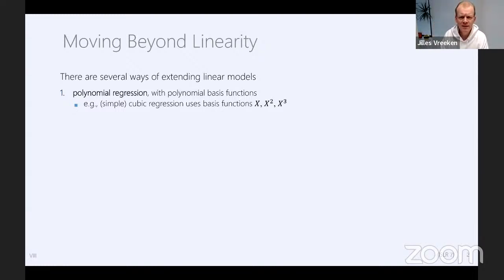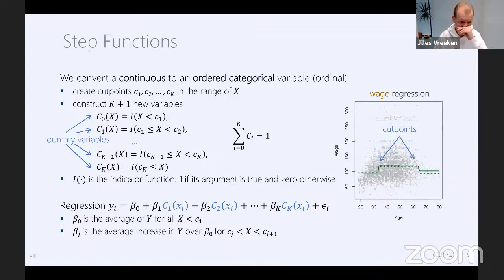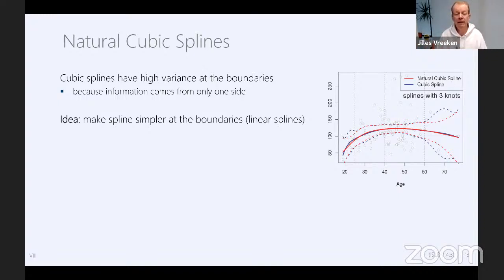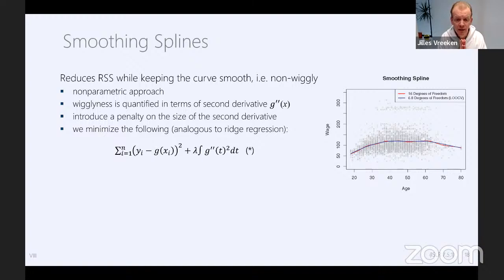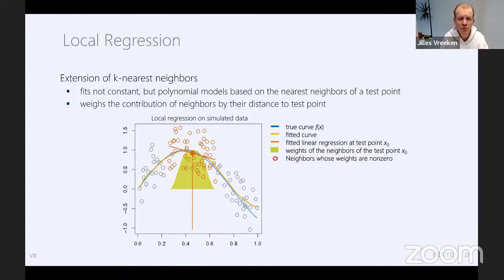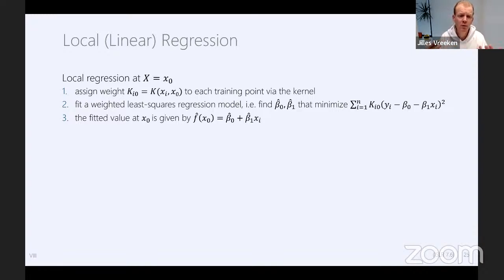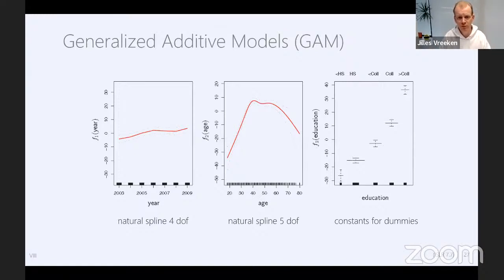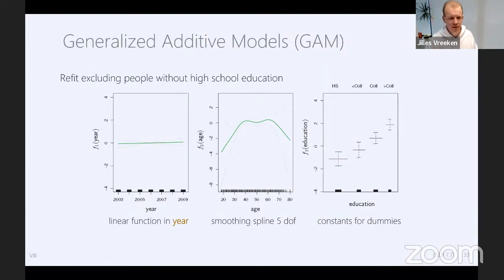EML23 - Lecture 8 - Beyond Linear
This is lecture 8 of Elements of Machine Learning taught at Saarland University during the winter semester of 2023/2024.

In this lecture, we discuss how to learn non-linear models -- beyond the non-linear basis functions we saw in lecture 3. We quickly recap polynomial regression, discuss step functions, and then cover different cubic splines, natural splines, and smoothing splines. Last, but not least, we discuss generalized additive models (GAMs).